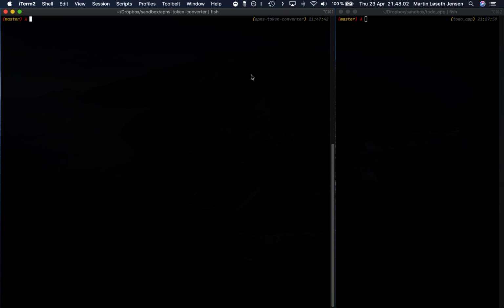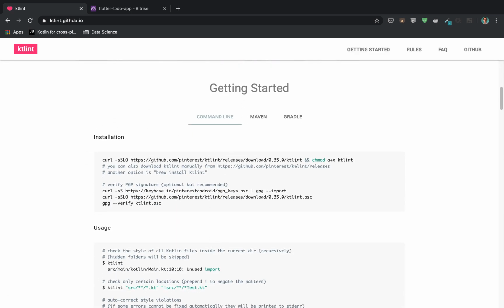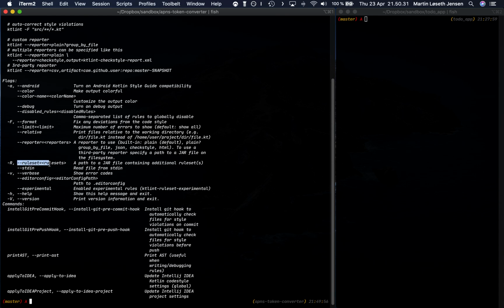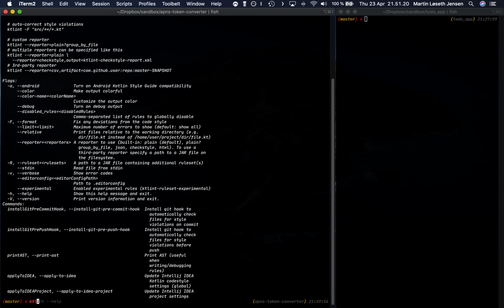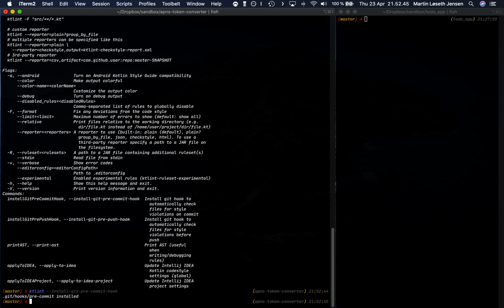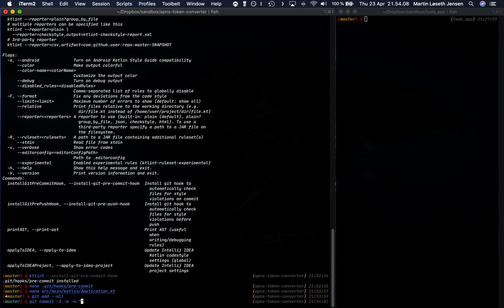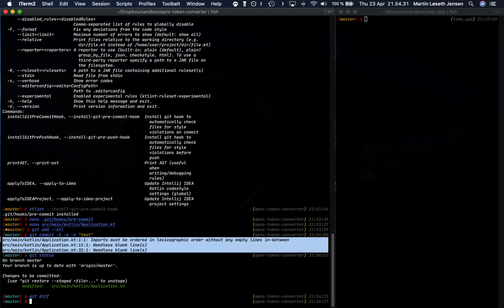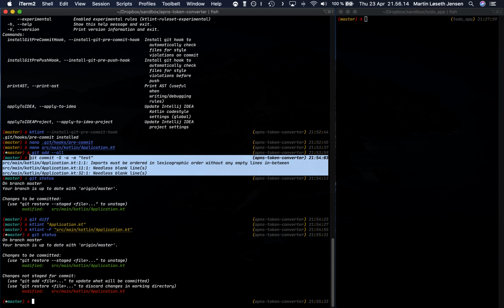Ktlint and pre-commit git hook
About ktlint and how to use it as well as use it as a pre commit hook for git.